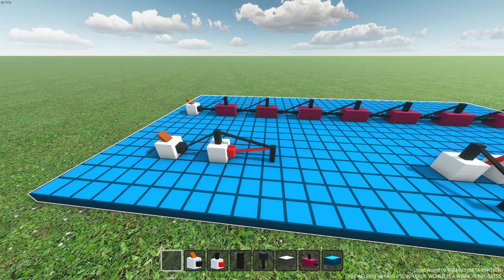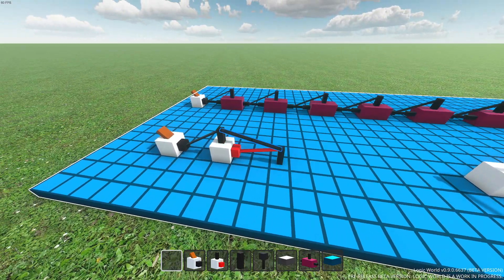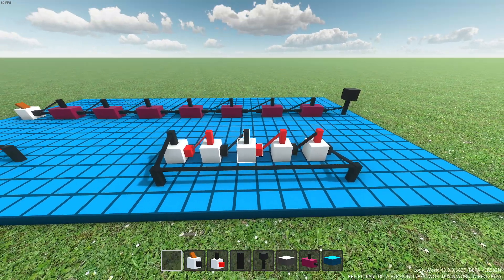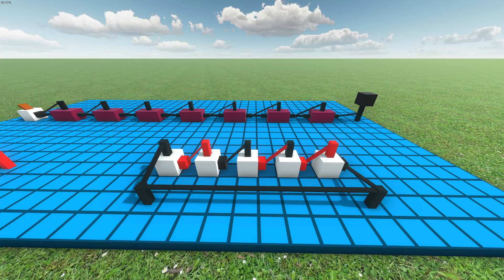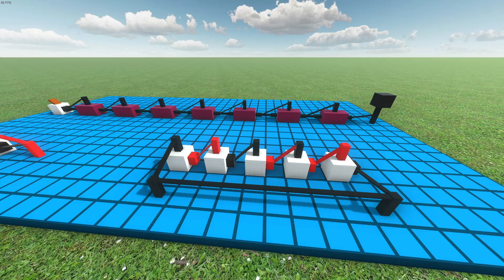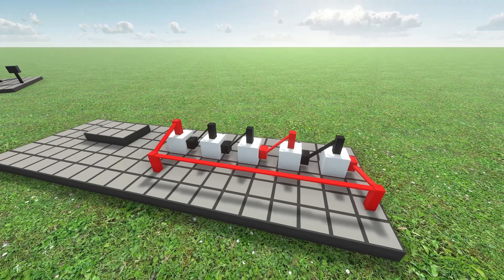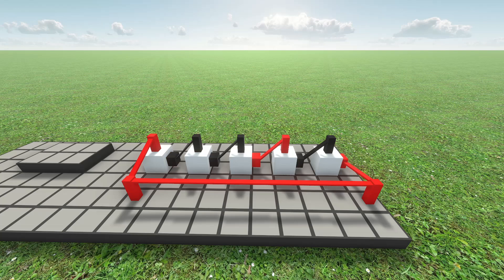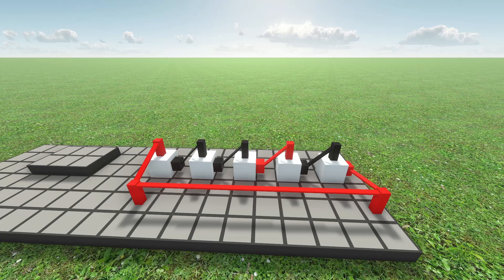Prettier Simulation Updates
I've tweaked the circuit update order so that inputs will always match the state of their connected outputs. This is kind of hard to describe with words, so just watch the video, dangit.